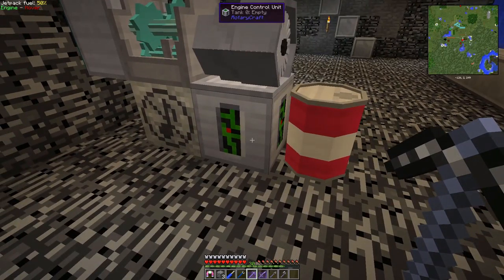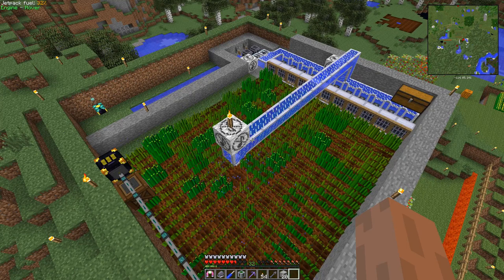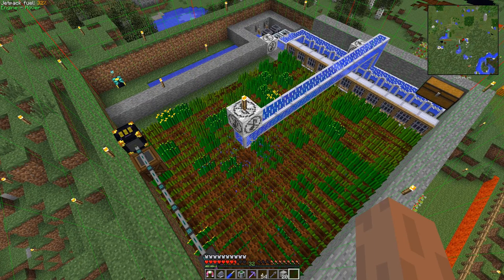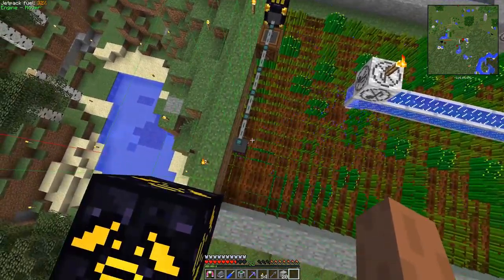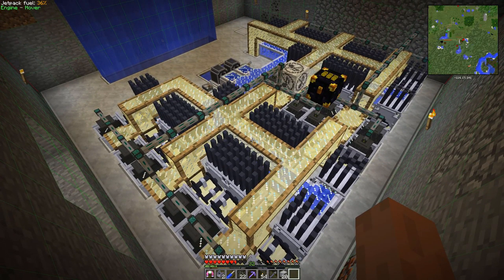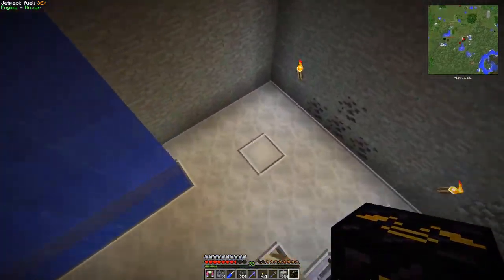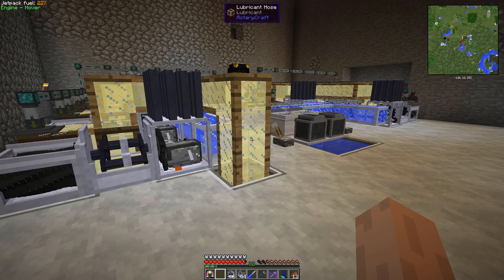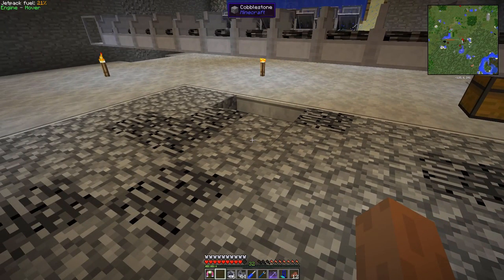RotaryCraft: Breaking Bedrock for Free (OCC)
One chunk challenge: Demonstrates the use of upgraded Hydrokinetic Engines to break Bedrock, as well as the associated systems needed to keep the whole thing running. The system requires the use of item transportation from other mods as such utility is absent in Rotarycraft.